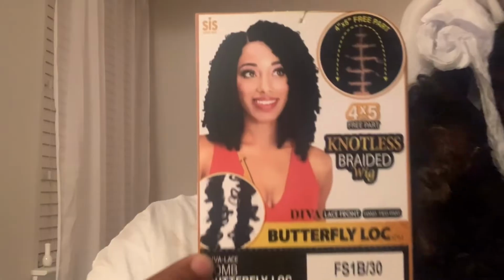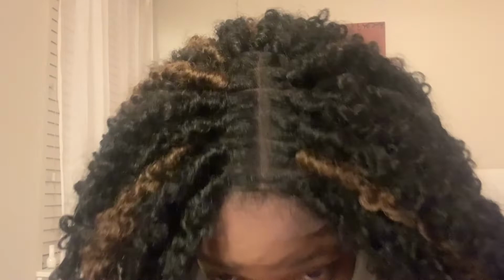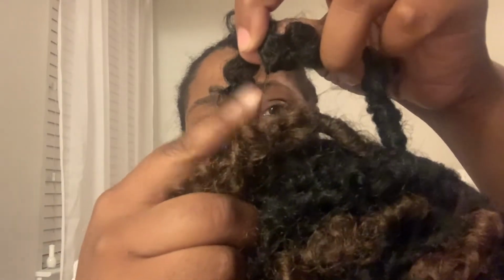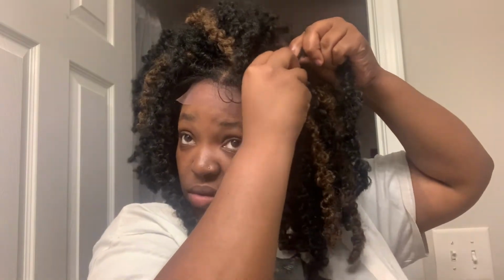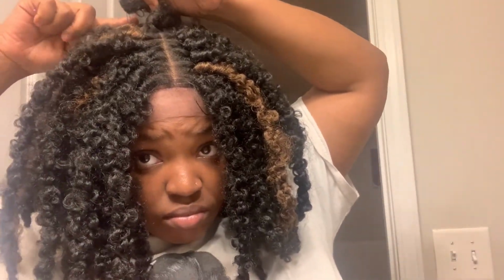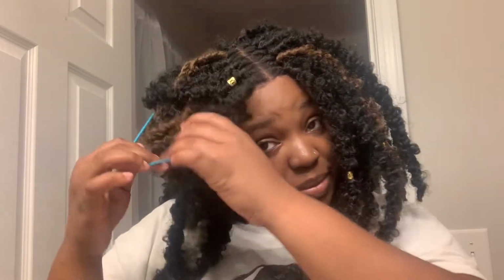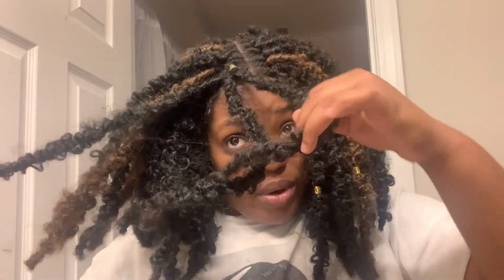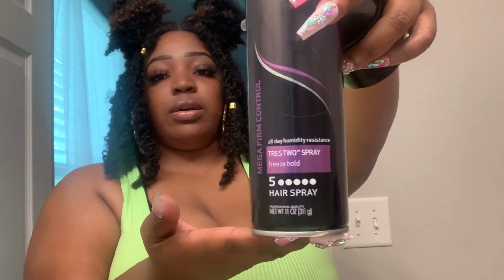Zury Knotless Butterfly Locs Wig! Watch til the end!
Color 1B/30

Wig is all sold out on website.